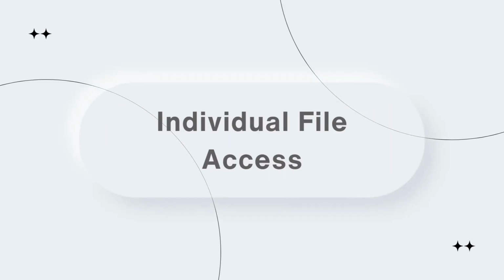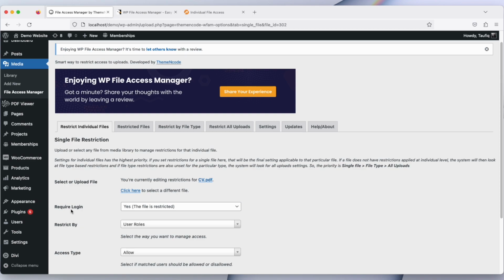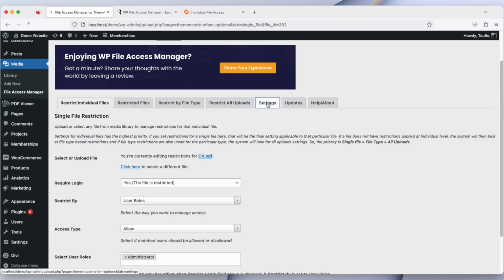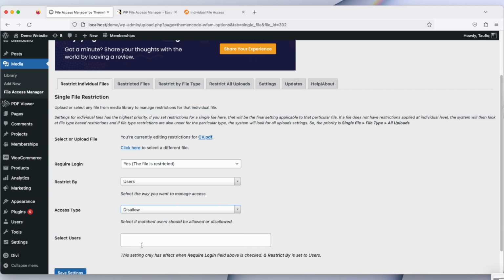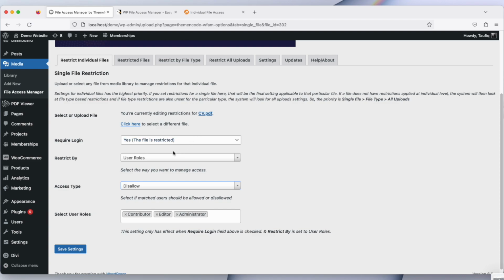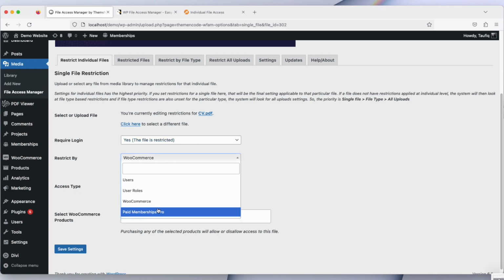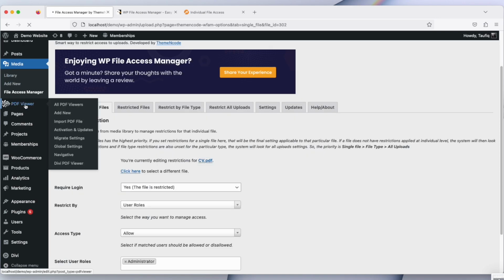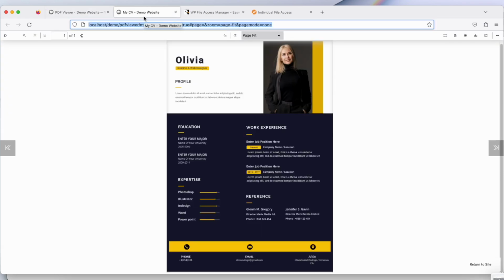How to Restrict Access to a Single WordPress File | WP File Access Manager Part 3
Part 3 of the WP File Access Manager documentation series: how to restrict access to an individual file.